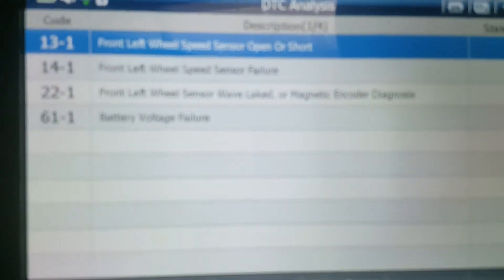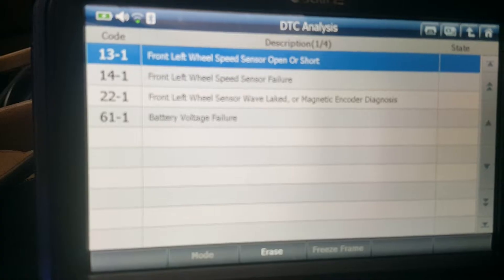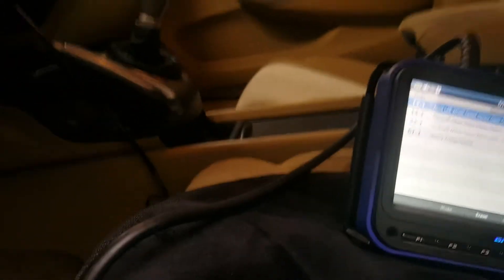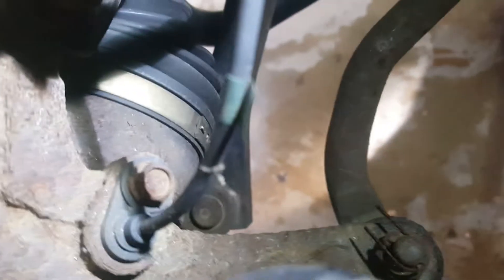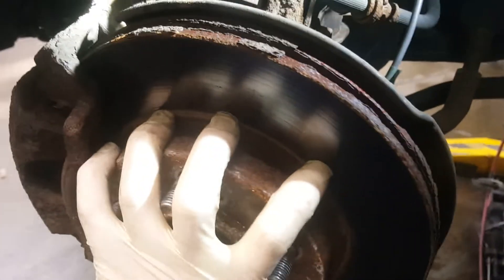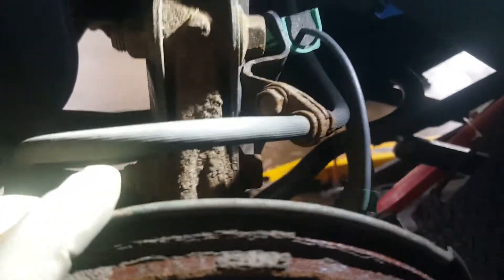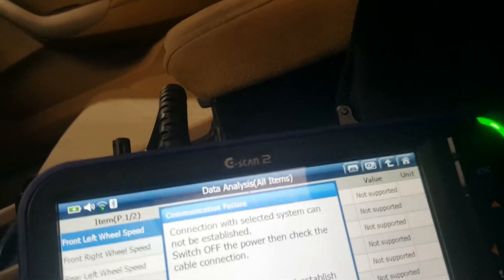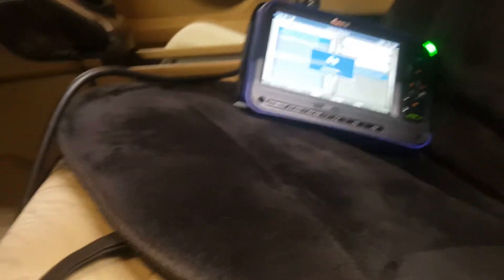Honda ABS light LF Wheel Speed Sensor " Quick Test"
In this video we have a Honda Civic with an ABS light on I have stored codes for the left front wheel speed sensor. And a lot of cases it will set these codes falsely or will have premature ABS activation if there is rust build-up underneath where the sensor mounts into the Hub. Removing the ABS sensor and cleaning the rust from underneath the Hub and a lot of cases it could fix the ABS problem in your Honda. The ABS sensors are also interchangeable from side to side so you can swap them and see if the code goes to the other side. If it does the center will need to be replaced.

 The ABS light is on comes on with a code 22-11 for the left front wheel speed sensor. If the light doesn’t come on it goes in to a false ABS activation when coming to a stop. The wheel bearing was noisy and was replaced and now it has this problem, didn’t have the problem prior to wheel bearing replacement.
Tests/Procedures: 1. This system uses a wheel speed sensor that produces a square wave signal that is sent back to the ABS control unit. Test the positive wire to the sensor for close to battery voltage. Test the wire labeled ground on the wire diagram for a square wave signal while the wheel is spinning. If there is no signal, verify the wheel bearing is installed properly. The wheel bearing has a magnetic encoder built in to it and the magnetic side (commonly the Brown side) needs to be towards the inside of the spindle. If the wheel bearing is installed backwards the sensor can not produce a signal.

2. Inspect for damaged wiring or connections at that speed sensor.

3. If the problem is not wheel bearing related and not caused by damaged wiring or poor connections, it is possible the wheel speed sensor may have been damaged during repairs. Try swapping this sensor with one of the other wheel speed sensors and see if the problem follows the sensor.